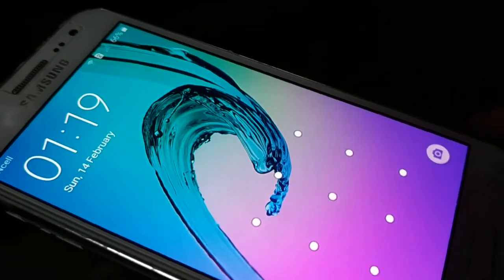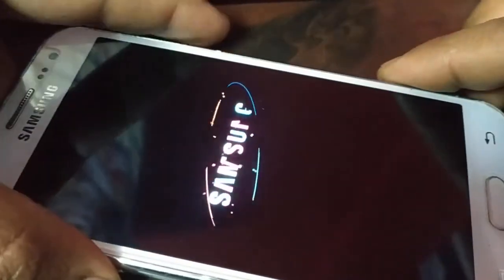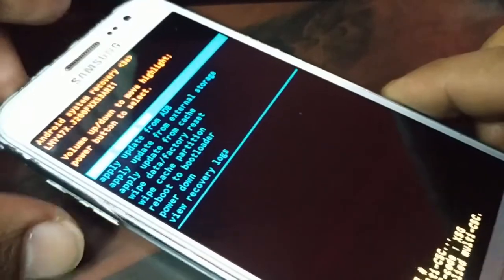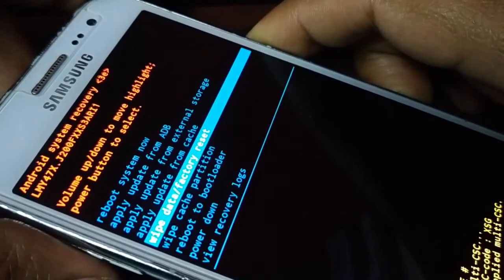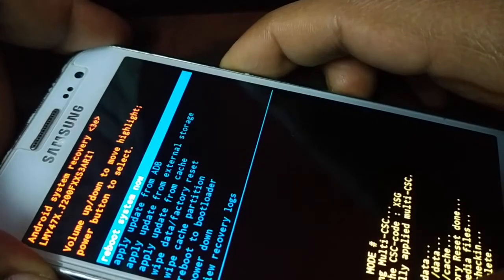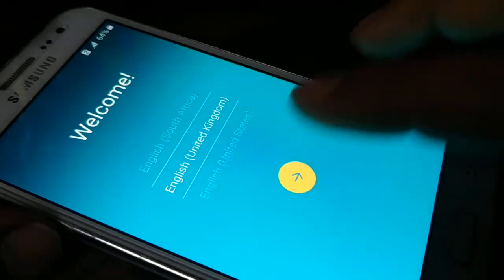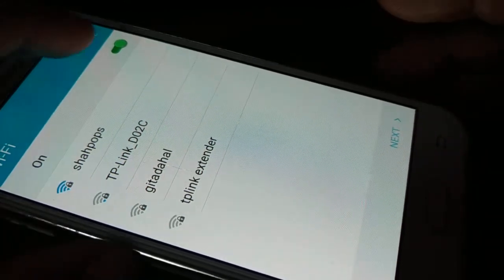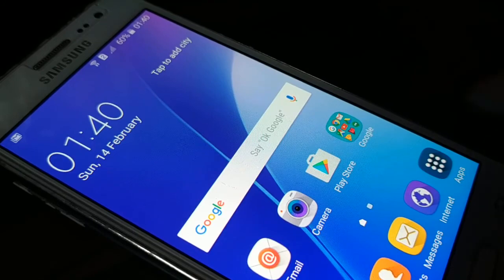Forgot pin, pattern, password; how to unlock, bypass, Samsung phone